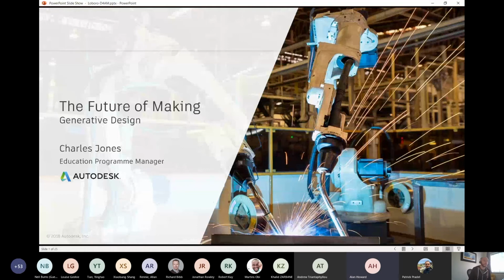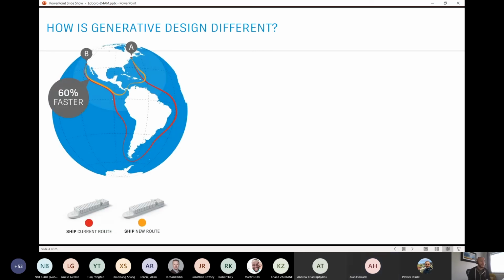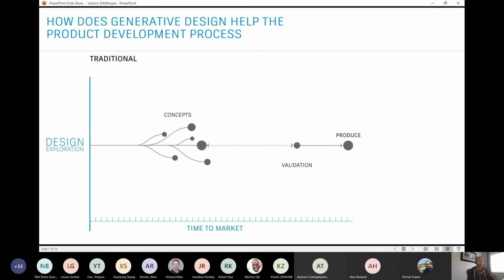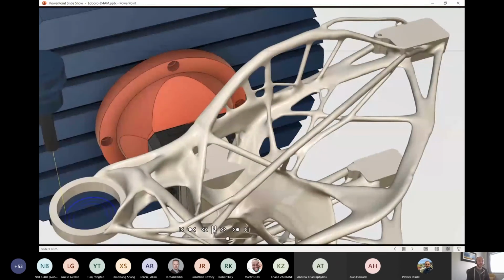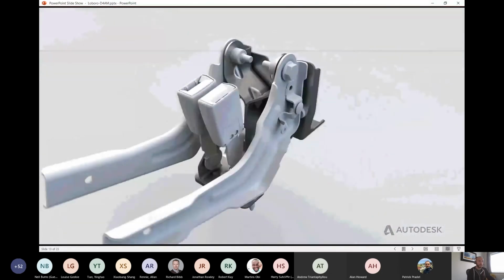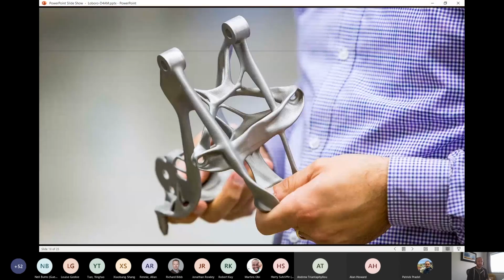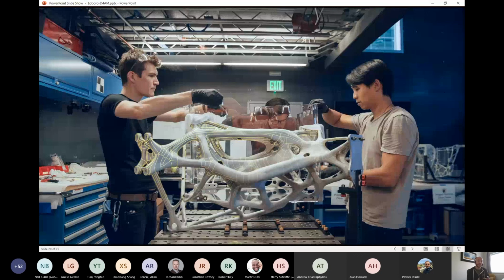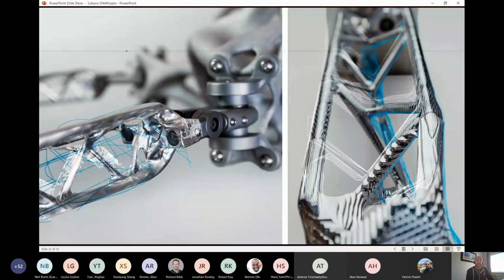Future of Making – Focusing on Generative Design - Charles Jones, Education Manager, Autodesk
Presentation given by Charles Jones, Autodesk Education Manager, at the EPSRC launch event on November 6th 2020.